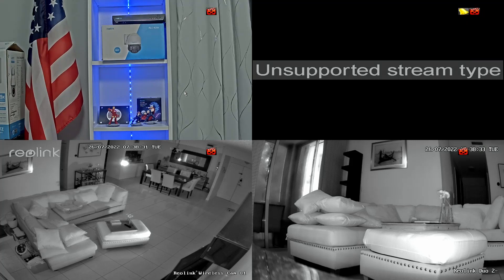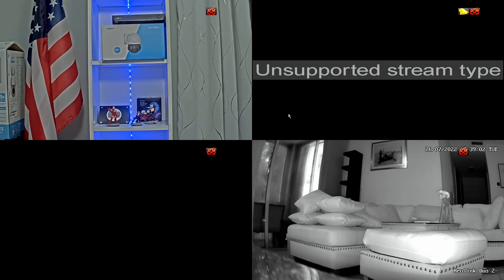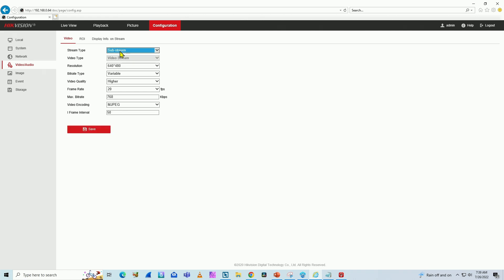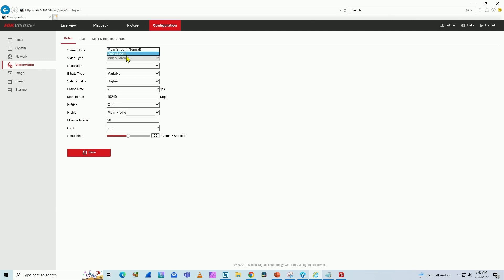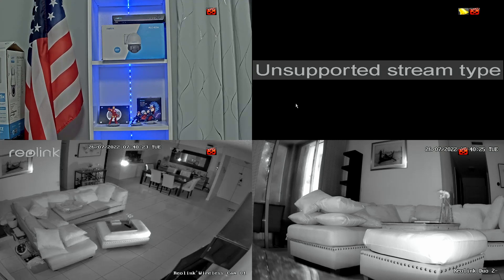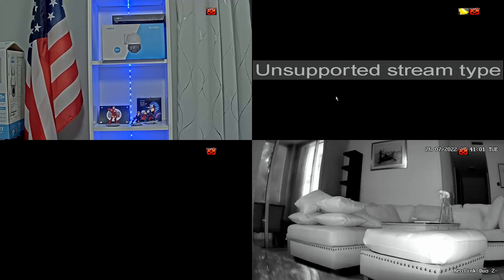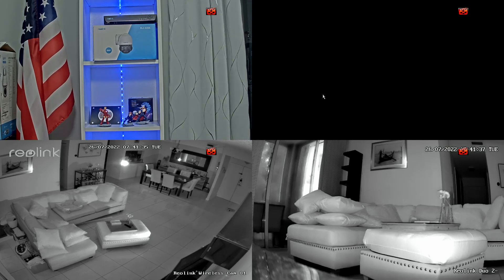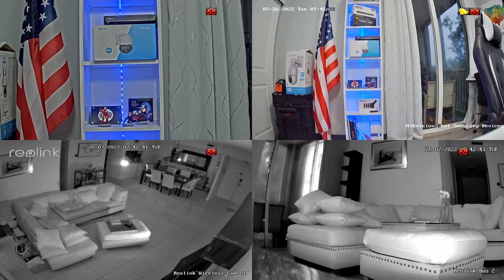Hikvision Unsupported Stream Type [ Quick Solution ]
Fix the Hikvision Unsupported Stream Type issue

In this video, I show how to fix the  Unsupported Stream Type error on Hikvision devices. The solution is very simple. You just need to change the Encode Type from H.265 to H.264 and save the configuration.